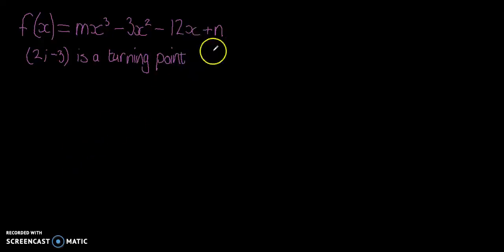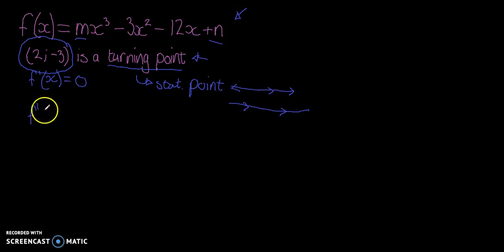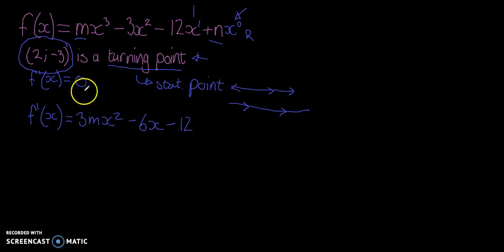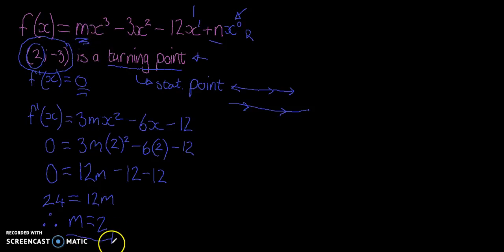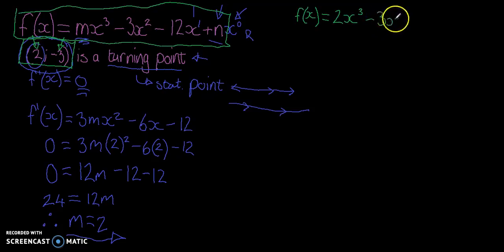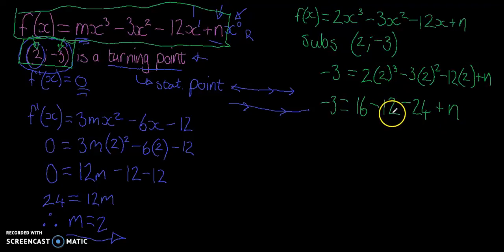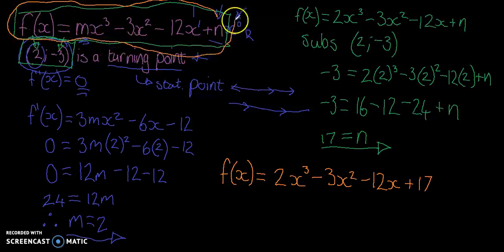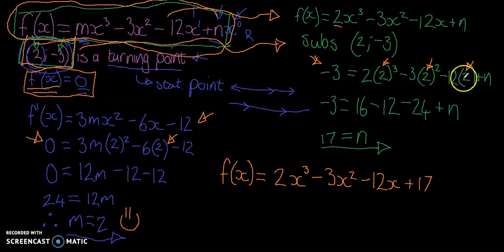Finding the equation of a cubic function when a turning point is given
The value of the coefficient of x cubed is given as well as one of the turning points of the cubic function.